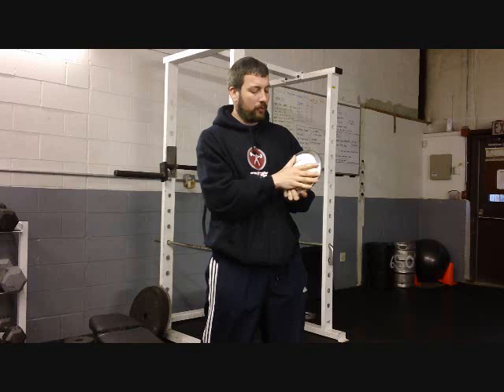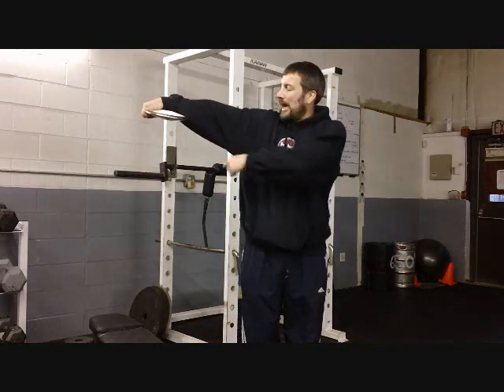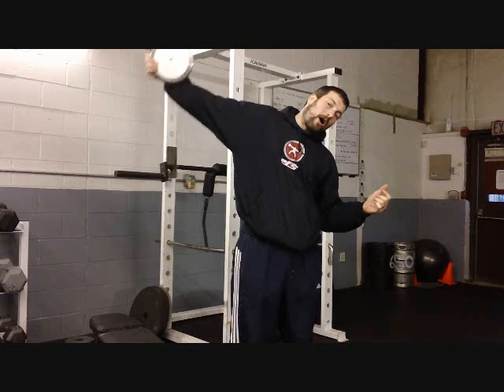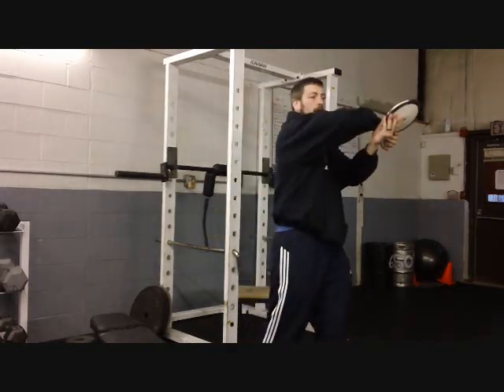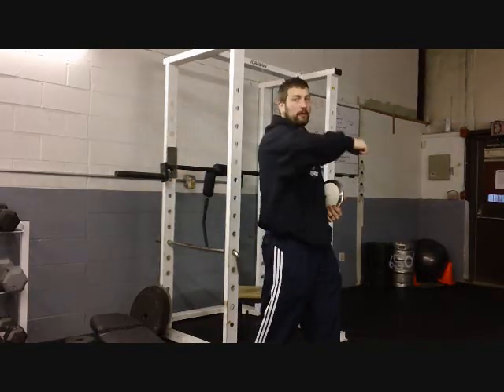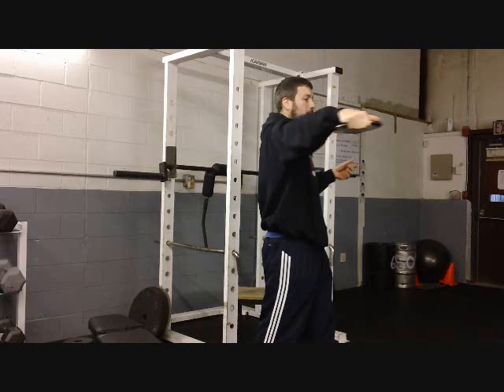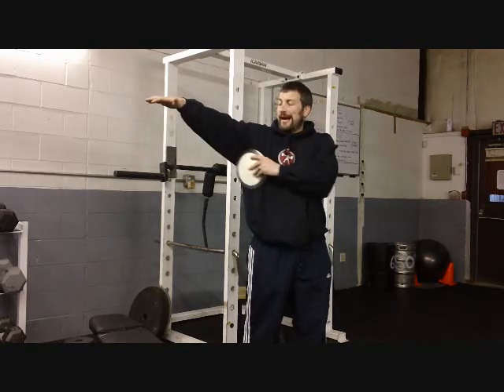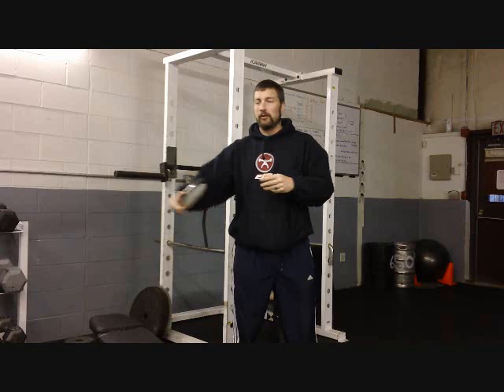Getting the Discus to Fly with No Wobble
Sometimes the discus can still fly with some wobble even though you are doing everything in your power to correct it. You may be missing something however. Watch this video to learn how to stop the dreaded wobble and help the discus fly smoothly.